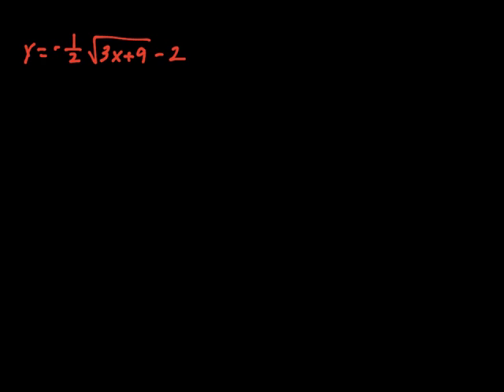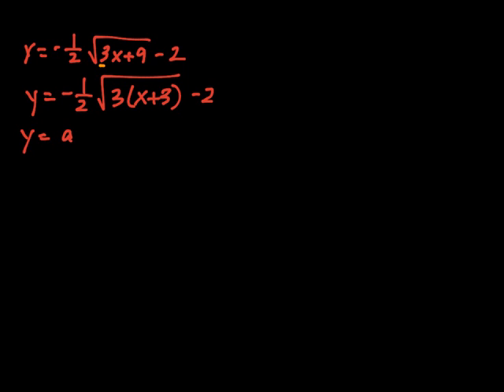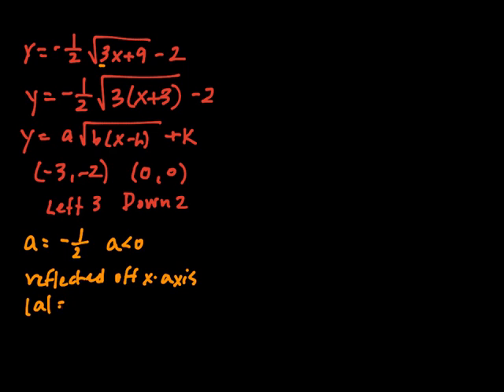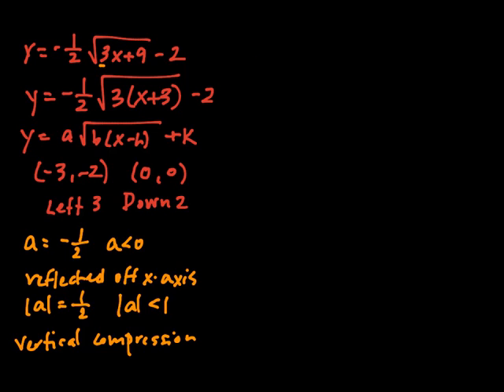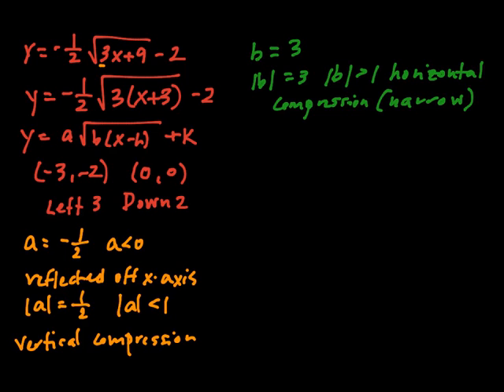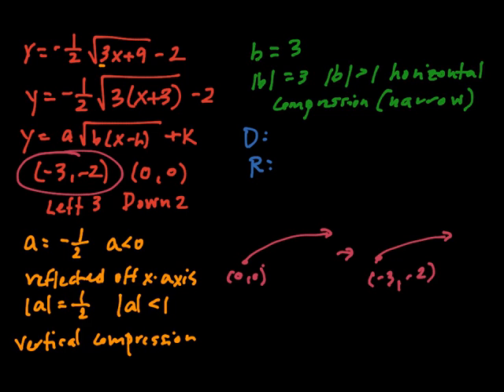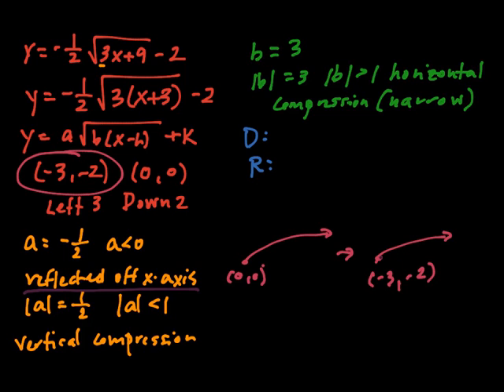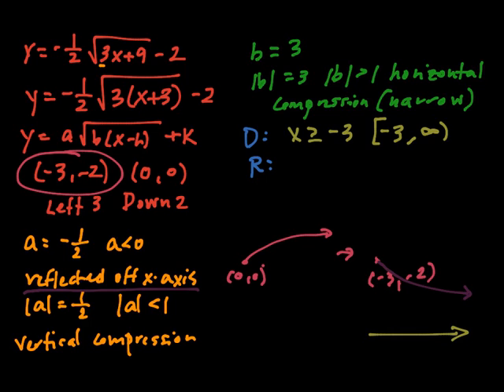4.3 GP #2 Prop Of Sq Root FX